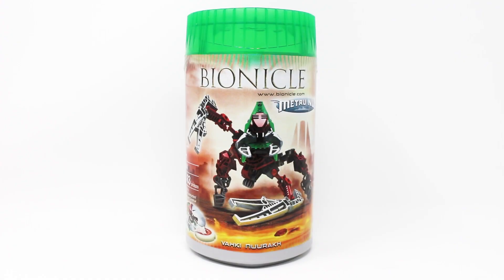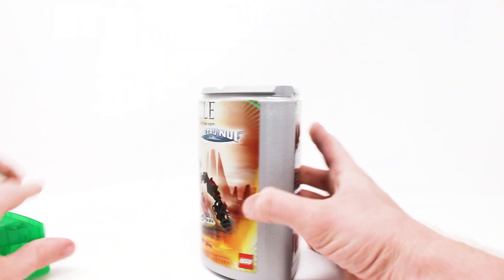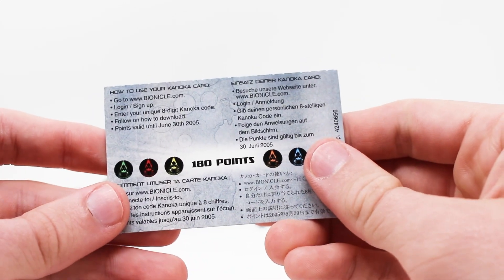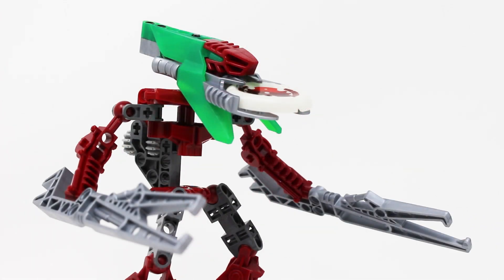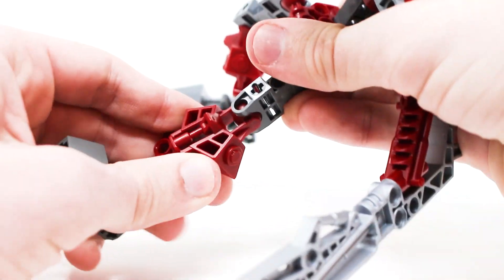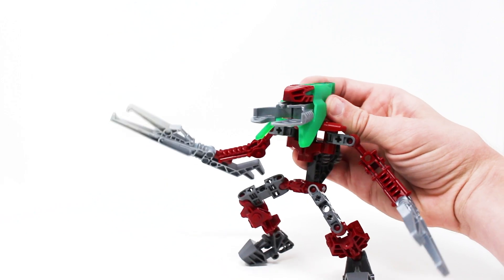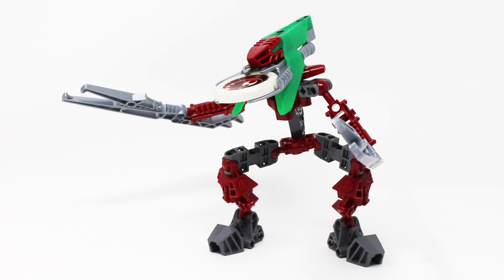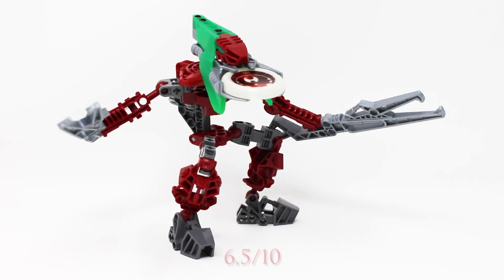LEGO BIONICLE 8614 Vahki Nuurakh REVIEW! (2004 set)